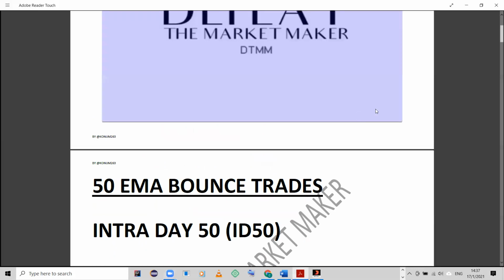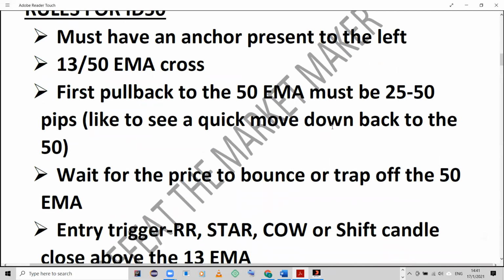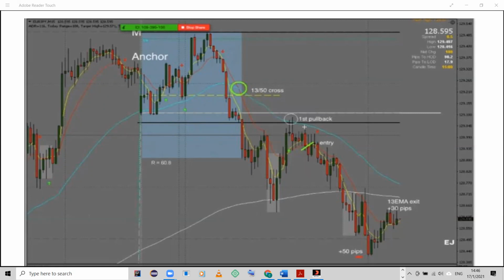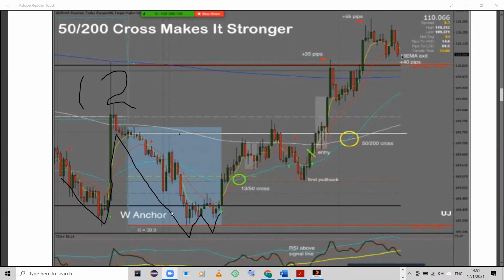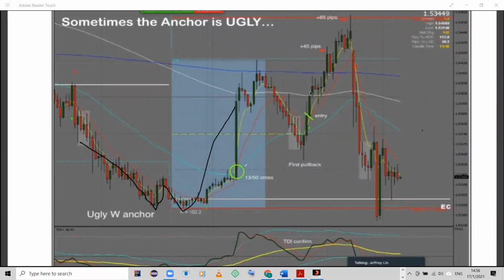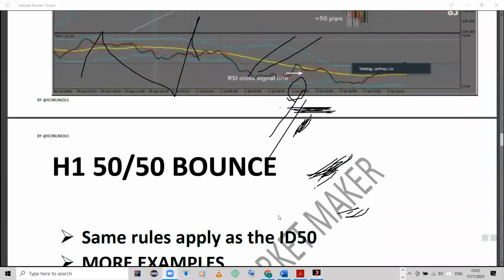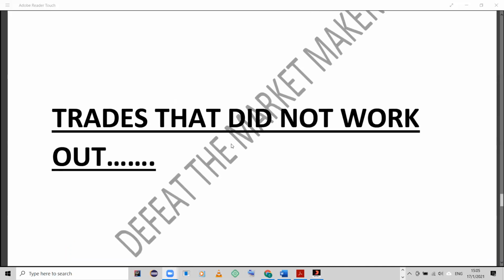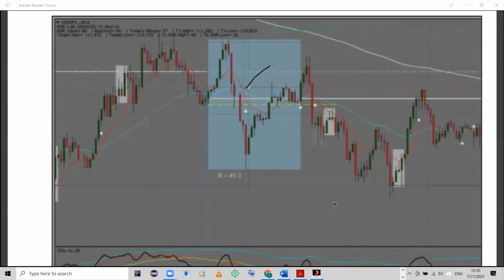50 EMA BOUNCE TRADES || 90% WINRATE TRADES!